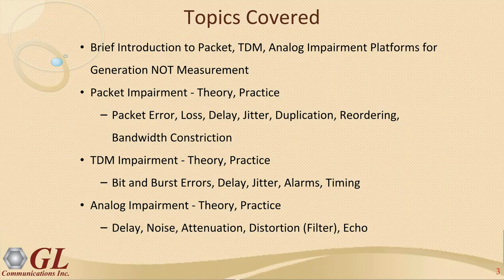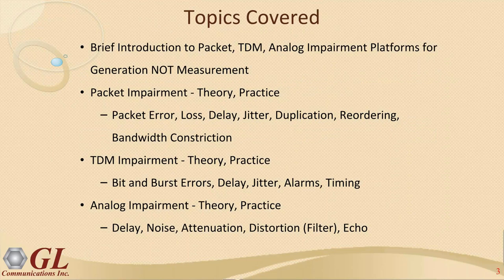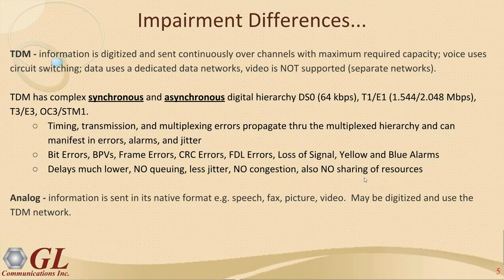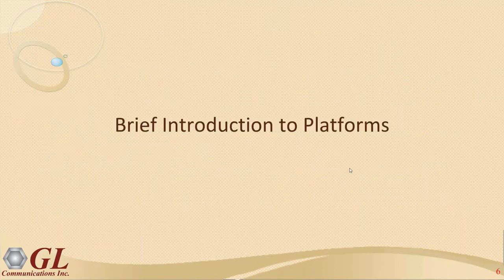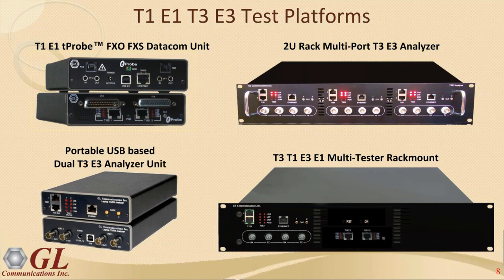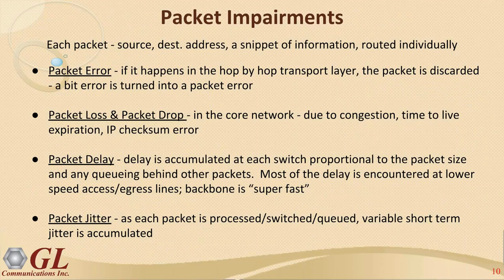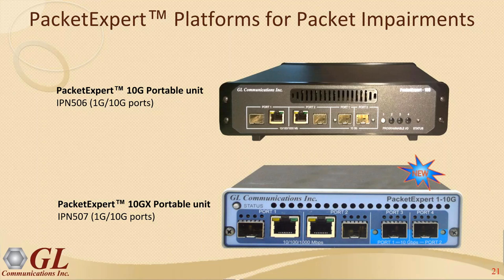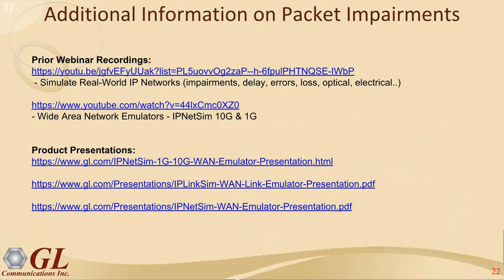WAN Impairment Simulation for Packet and TDM/Analog Networks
Overview

Testing system performance under realistic network conditions requires accurate impairment simulation as seen on IP, TDM, and Analog Networks.
• For Analog Networks - C-message Filter, Bandwidth Restriction, Variable Noise introduction, Delay, Impulse Noise

• Use of PacketExpert™ for 10/100/1000 and 10 Gbps for Packet Impairments
• Use of tProbe™ T1 E1, Delay/Attenuate/Filter, T3 E3, OC3/STM1/OC12/STM4 for TDM and Analog Impairments
• Typical WAN (IP and TDM/Analog) Link Characteristics
• Application of Packet Impairments for 10 Gbps, 1 Gbps, 100/10 Mbps
• Application of TDM Error and Delay Insertion
• Stream Definitions and Applying Impairments
• Report Generation and Monitoring

• Enterprise WAN Application Developers
• Service Providers for Voice/Video/Data Services